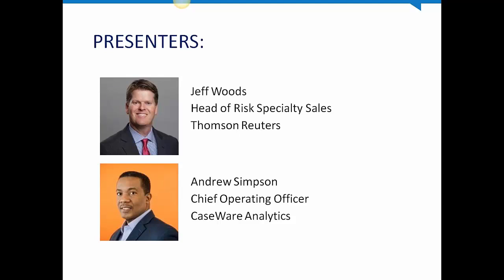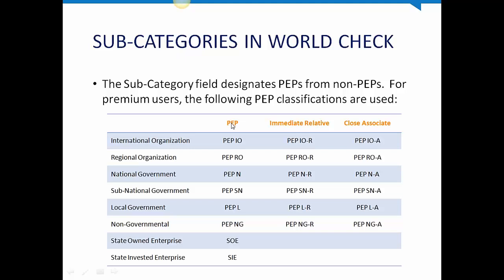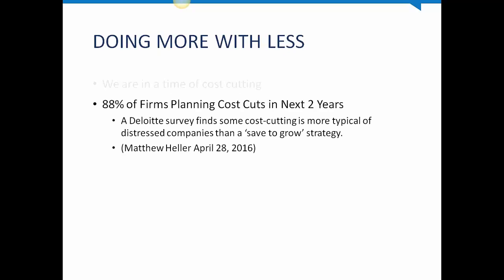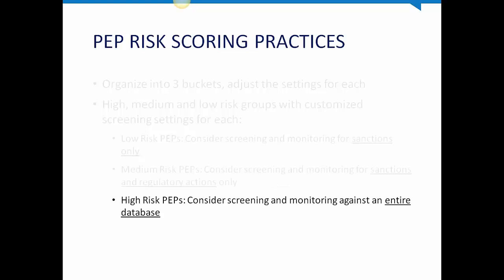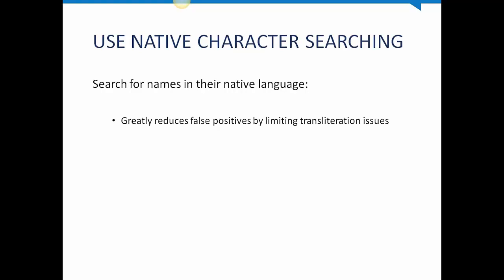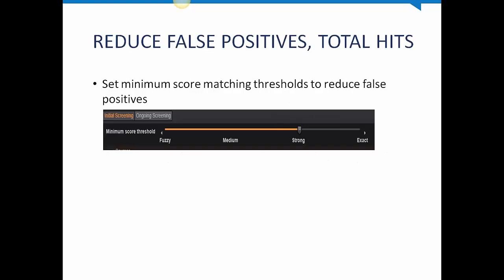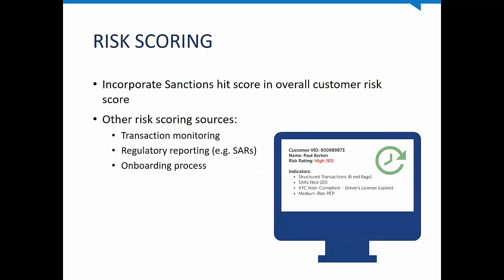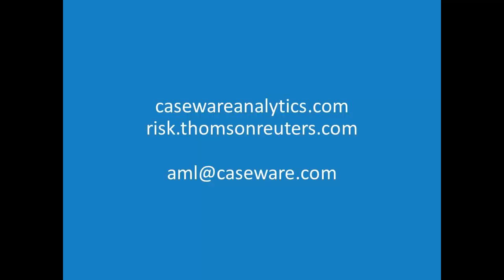WEBINAR - Reduce Time Spent Screening Politically Exposed Persons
About Alessa
Alessa helps banks, insurance companies, FinTechs, gaming institutions, manufacturing, and retail companies get ahead of risks and ensure compliance. to learn more.